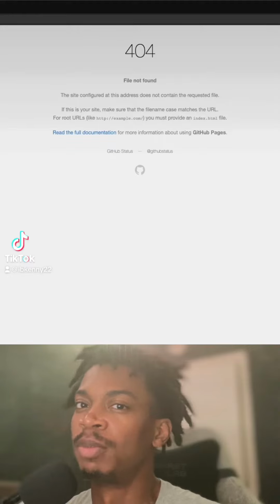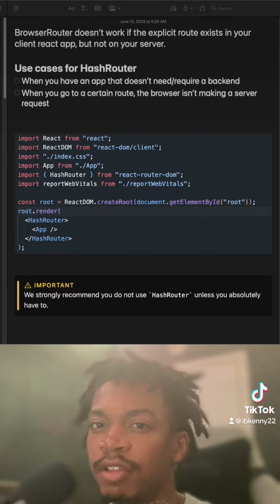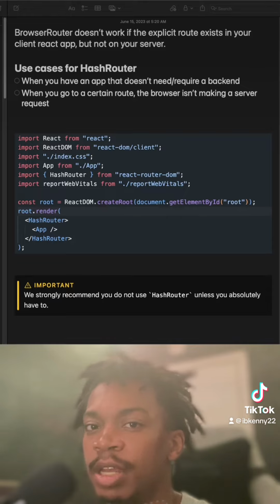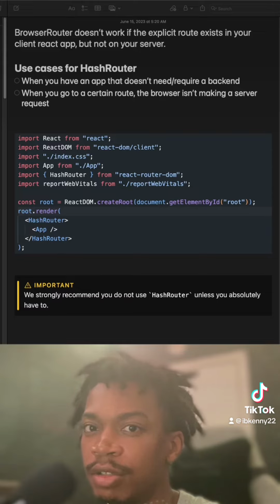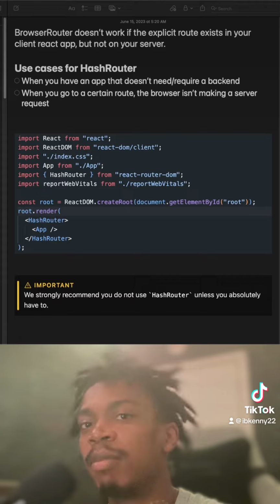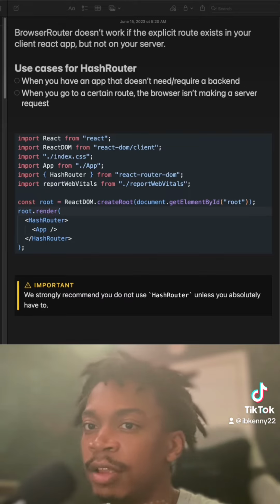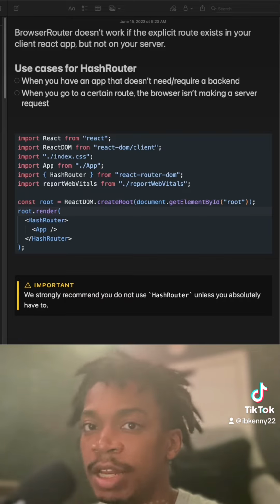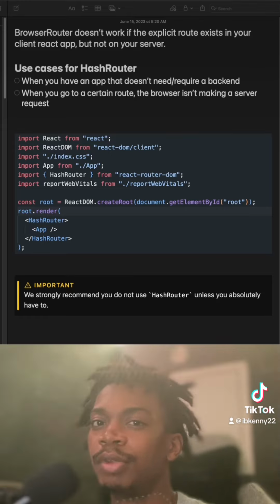GitHub Pages sending 404 errors? Try HashRouter!